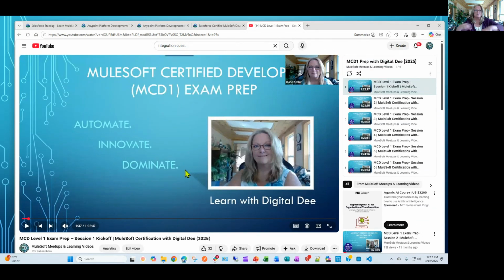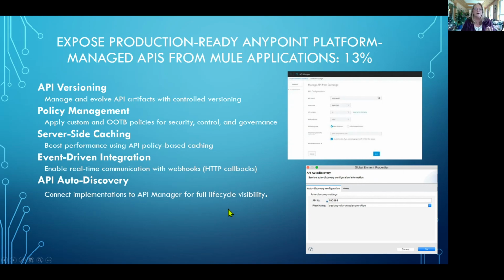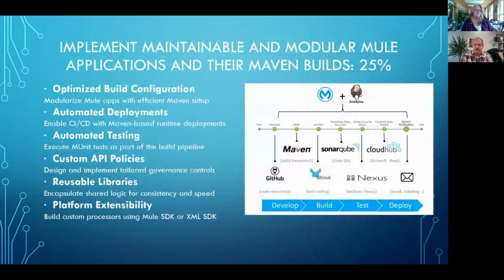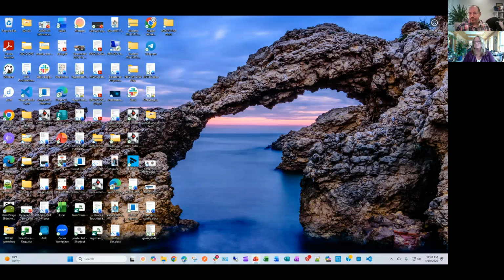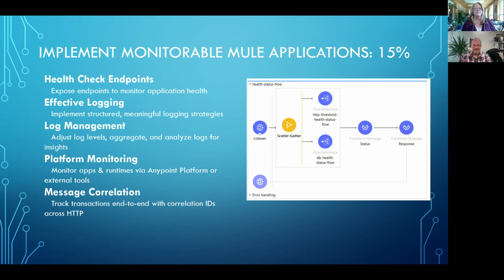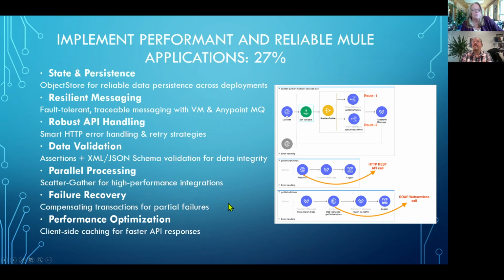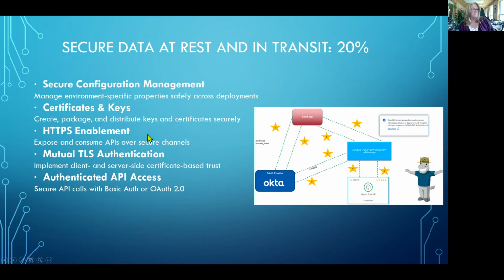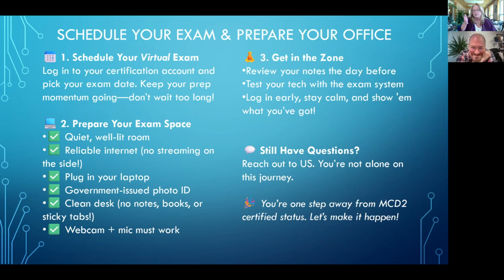Free iQ MuleSoft Study Group (04/10): Beyond the Basics: Mastering MuleSoft Developer II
In this Integration Quest MuleSoft Study Group, Diane Kesler walks through how to go beyond the basics and prepare for the MuleSoft Developer II (MCD2) exam. Watch as she breaks down what matters most, what commonly trips people up, and how to think through real-world scenarios under pressure.

You’ll see practical examples covering performance, security, monitoring, and DevOps design—along with how to approach decisions the way the exam expects, not just how to write the code.

Whether you're moving from MCD1 to MCD2 or looking to become a more production-ready MuleSoft developer, this session delivers practical insight you can apply immediately.